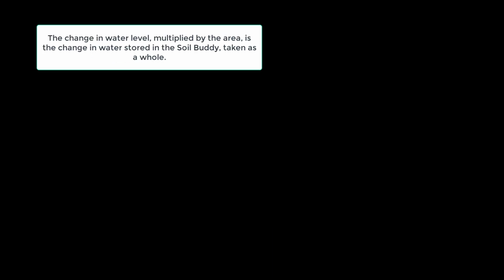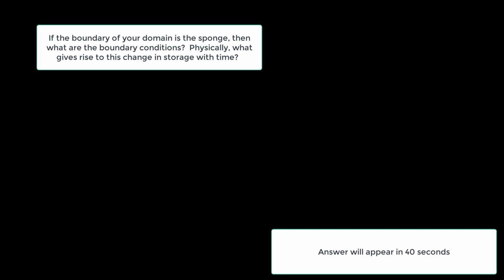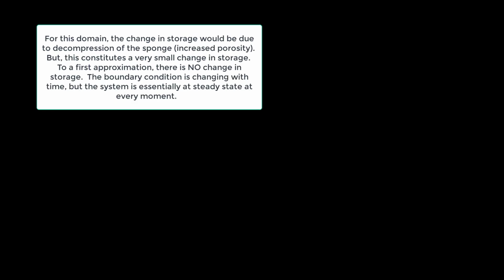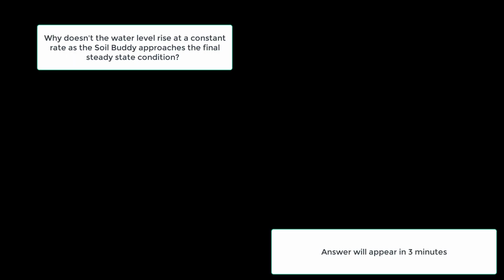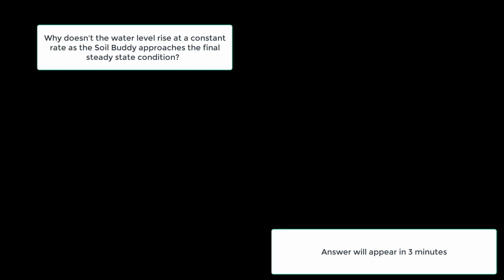2019-518Live!_transient flow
Relating transient flow to a Soil Buddy video